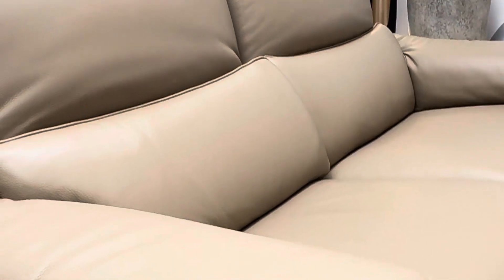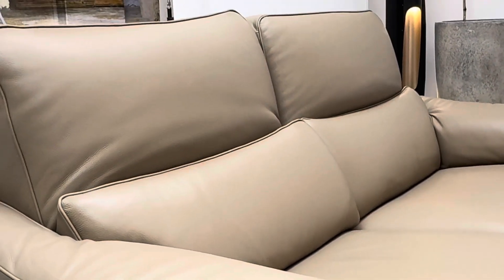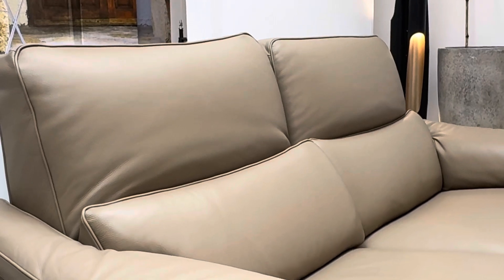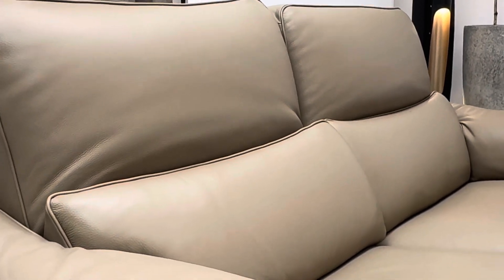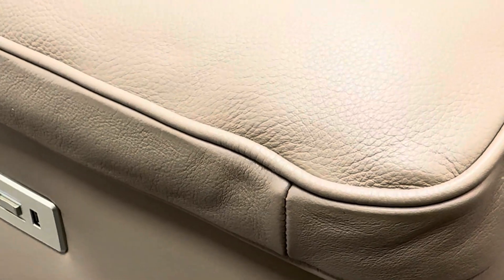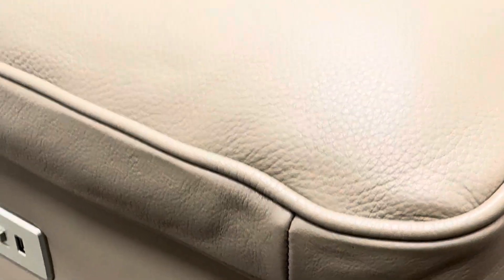Natuzzi Italia Rock CU3 Cube Comfort 3+2 Taupe Premium Leather Sofas Suite Sofamax Demonstration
Natuzzi Uk Factory Outlet Clearance Sofamax Accrington